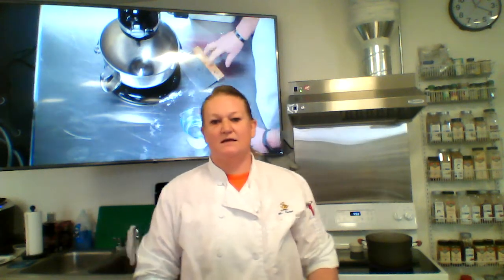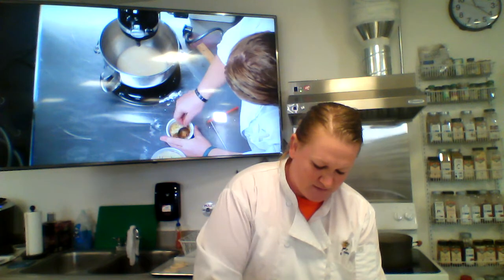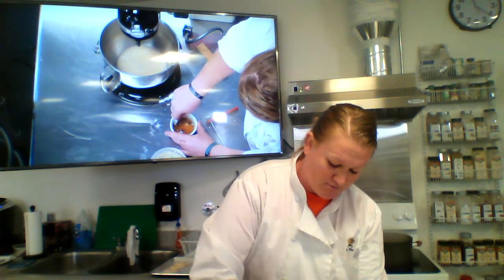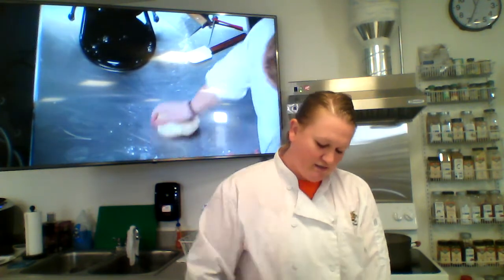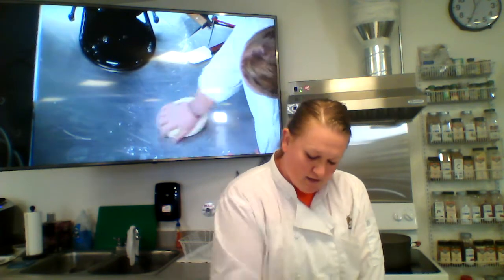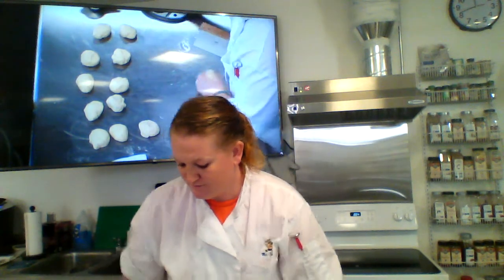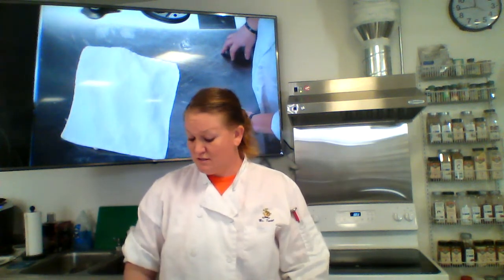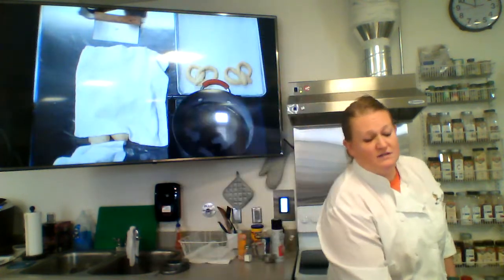Pretzels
RHS Culinary program class lesson on pretzels